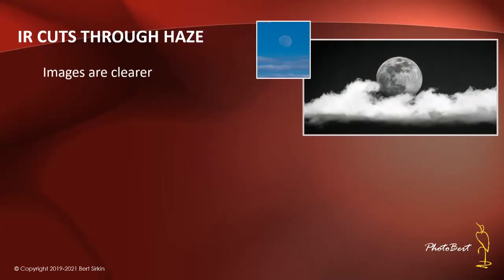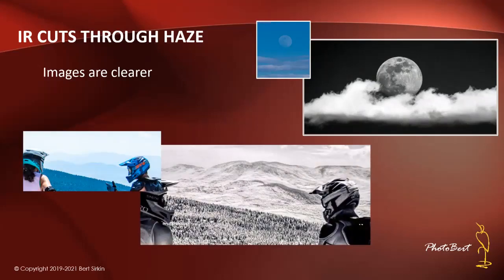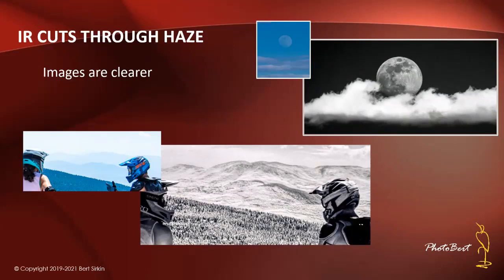Sample PhotoBert Infrared Workshop